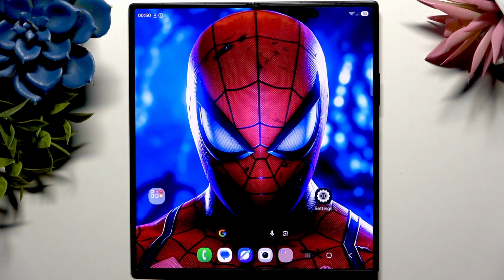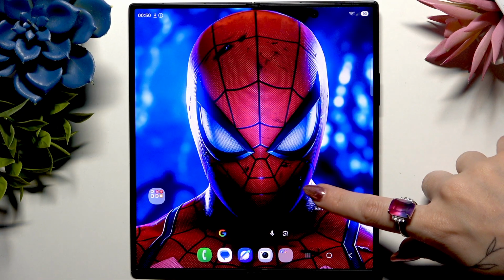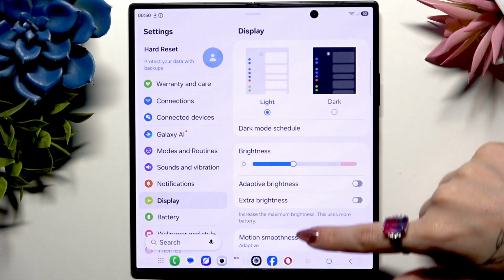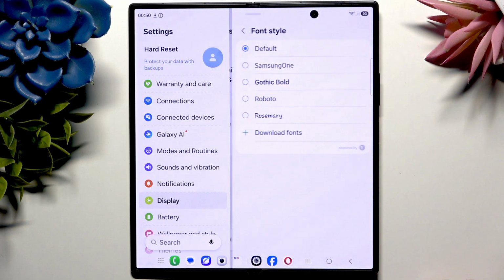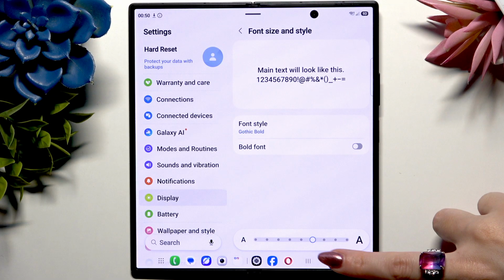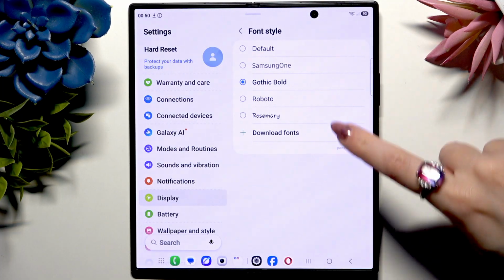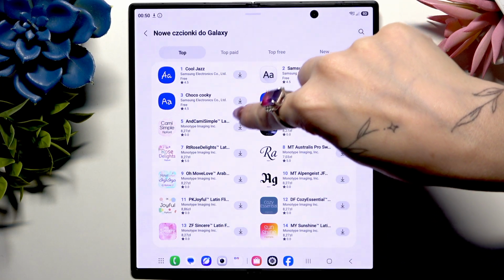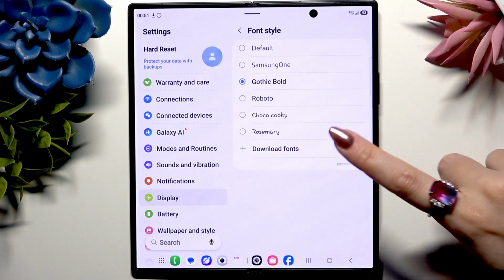SAMSUNG Galaxy Z Fold 8 Ultra – How to Change Font Style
In this video I show how to change font style on the SAMSUNG Galaxy Z Fold 8 Ultra so you can customize your display. You'll find the option under Settings → Display → Font size and style → Font style, where you can tap any pre-installed font to apply it instantly. If you want more variety, select Download fonts, hit Install on a new style, wait for it to be ready, and then tap it in the list to apply it.

How to change font style on SAMSUNG Galaxy Z Fold 8 Ultra?
Where is Font size and style in Settings on SAMSUNG Galaxy Z Fold 8 Ultra?
Can you download new fonts on SAMSUNG Galaxy Z Fold 8 Ultra?

0:00 Intro - SAMSUNG Galaxy Z Fold 8 Ultra font guide
0:09 Go to Settings → Display → Font size and style
0:30 Apply a downloaded font from the list
0:42 Download new fonts from the store
1:02 Wait for download and apply the new font
1:09 Wrap up - like, comment and subscribe